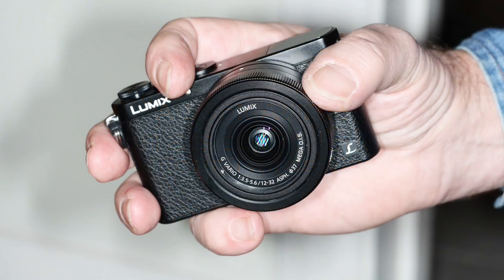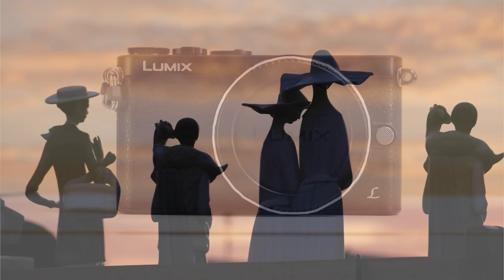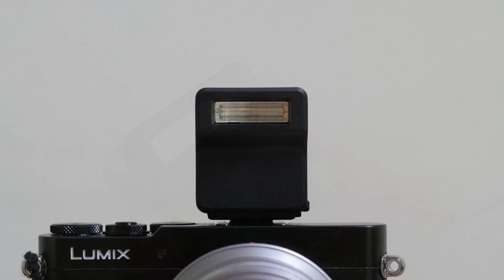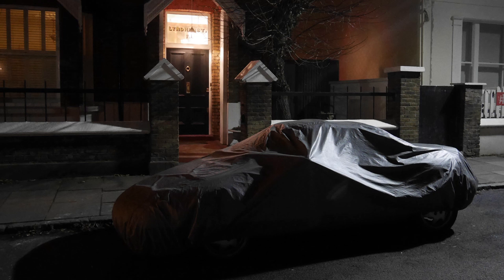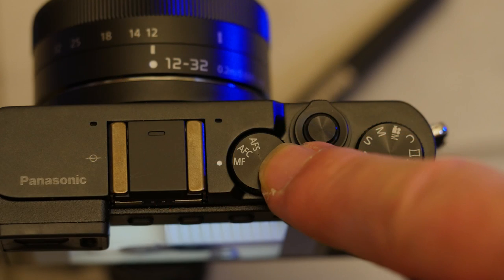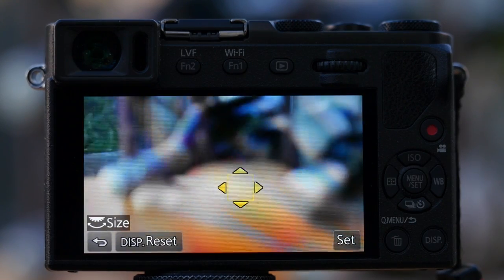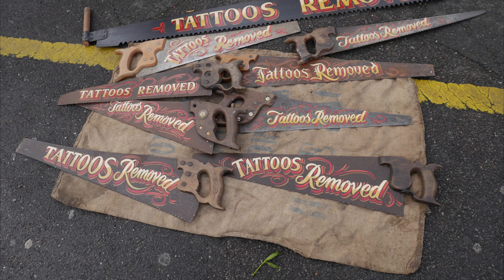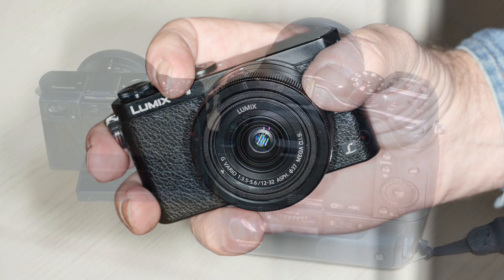A Review of the Panasonic Lumix GM5 Micro Four Thirds Camera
A review and test of  the Panasonic  Lumix GM5 Micro Four Thirds Compact System Camera.